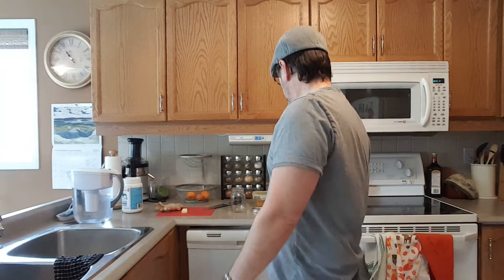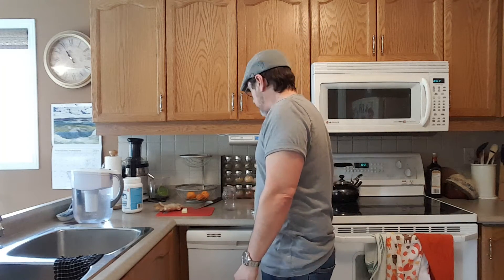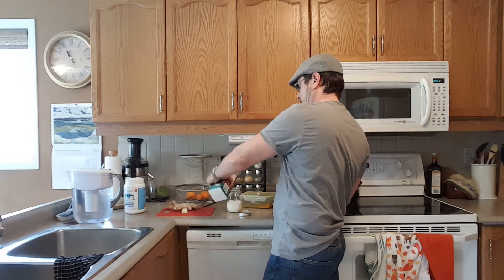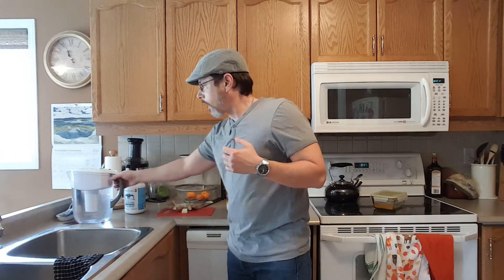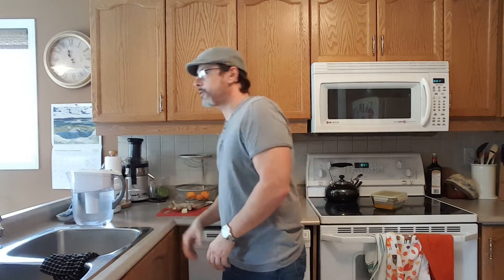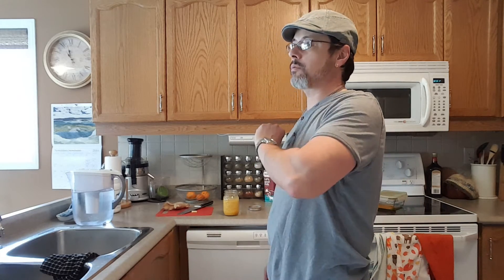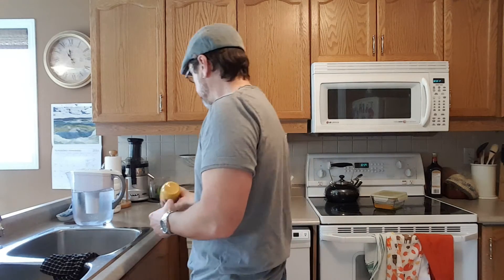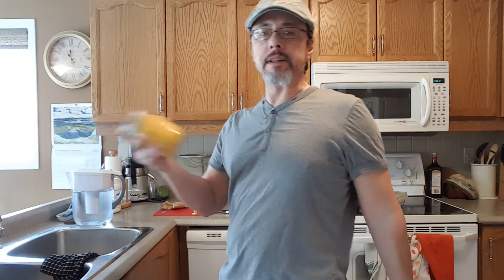Ankylosing Spondylitis Home Remedy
A natural home remedy for Ankylosing Spondylitis pain.
1 cup pure goats milk.
3/4 cup of water.
1-2 heaping tablespoons turmeric.
1 level tablespoon of creatine monohydrate (optional)
Cover and shake to mix.
1 inch cube of fresh ginger.